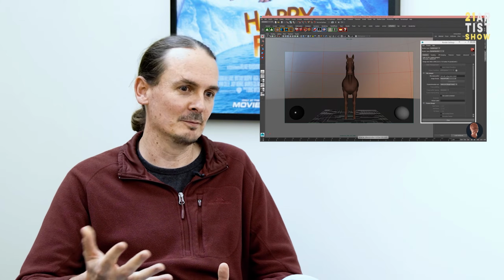Lighting Technical Director at Animal Logic w/ Steve Agland | 026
📺 21 Artist Show - Episode 026
My guest today is Steve Agland, who has been the Supervising TD in Lighting at Animal Logic for over 20 years. He has worked on projects such as The Lego Movies, Happy Feet, Peter Rabbit and many more.

Together we talk about the role a Lighting Technical Director, how to apply for it and what it is like to work at Animal Logic.

⭐ If you enjoy the show leave a 5-star-review which helps us to grow.

0:00:00 - Intro
0:01:39 - Steves Career
0:05:08 - Lighting TD
0:10:37 - Requirements
0:22:26 - Typical Day
0:31:03 - Lighting Supervisor
0:42:25 - Coffee Break
0:43:00 - Biggest Challenge
0:46:06 - VFX vs Animation
0:53:29 - Interview questions
0:57:42 - Summary
1:01:55 - Final Advice
1:06:50 - Outro